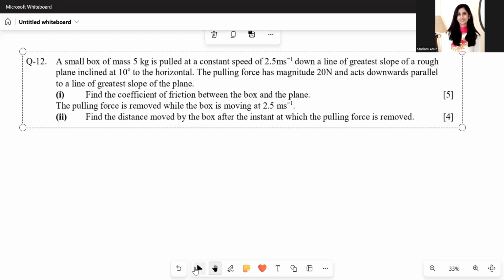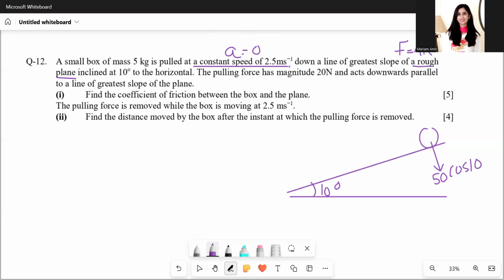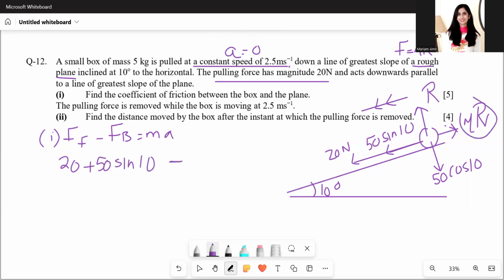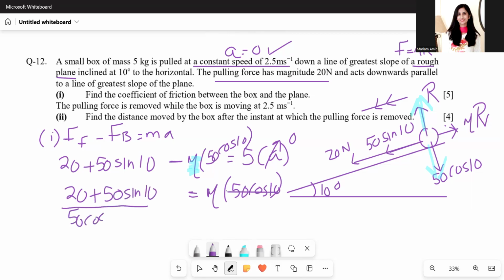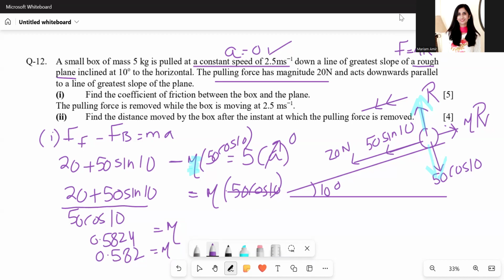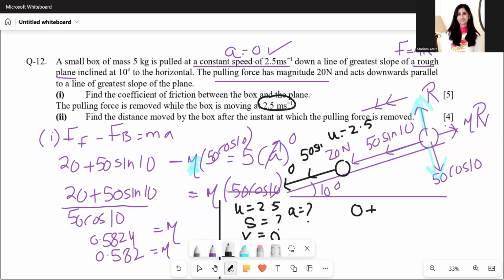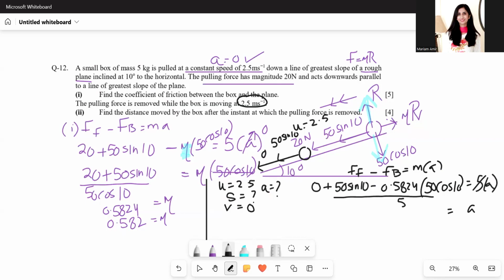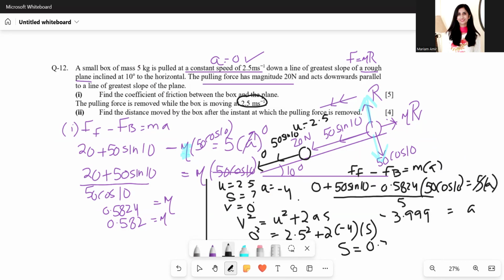Forces on inclined plane worksheet Q12 As Math 9708